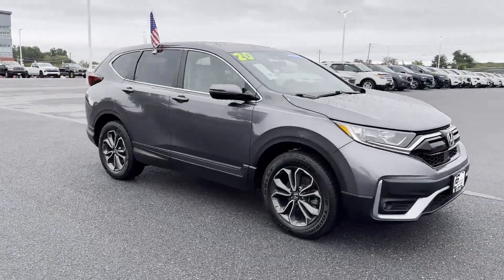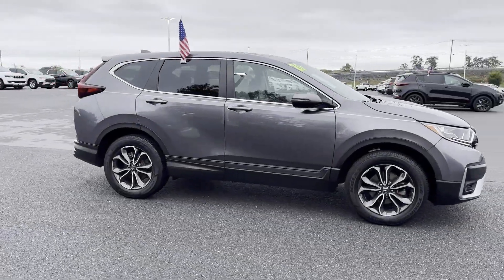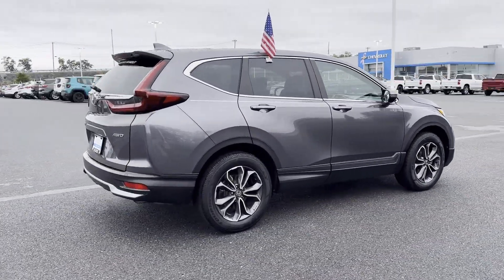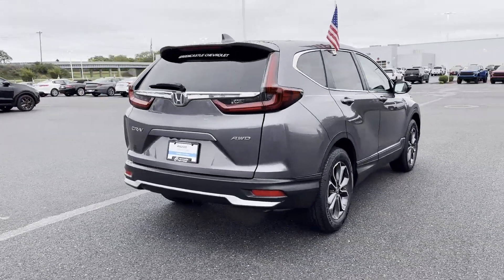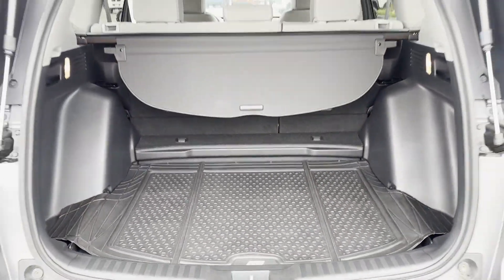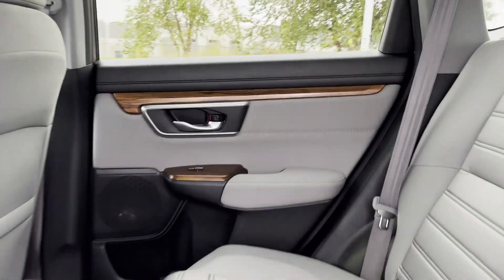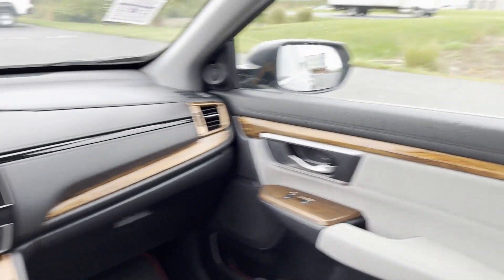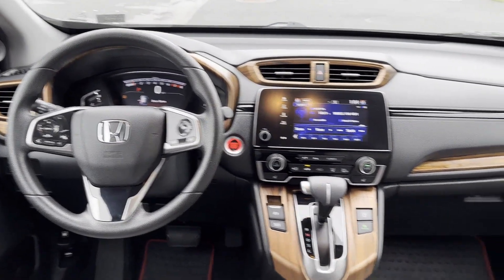2020 Honda CR-V EX Waynesboro, Chambersburg, Hanover, Carlisle, Frederick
2020 Honda CR-V EX 5J6RW2H51LL020269